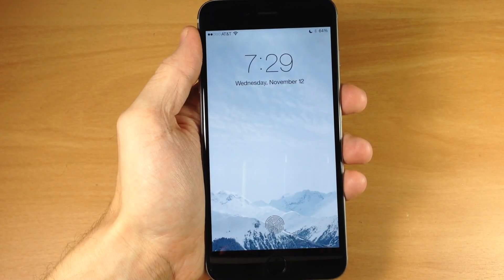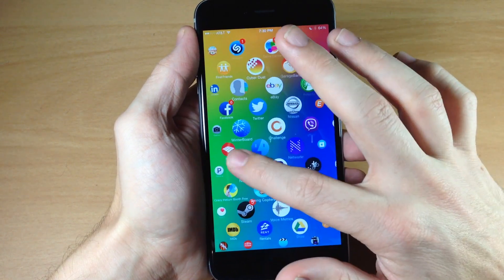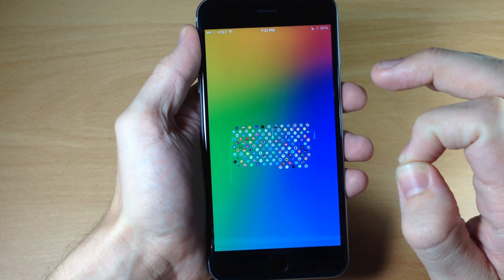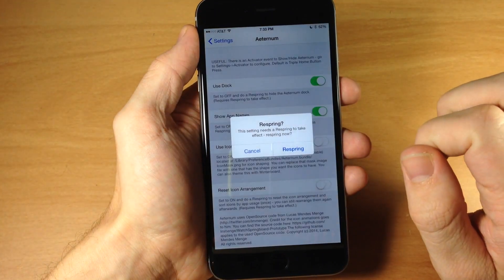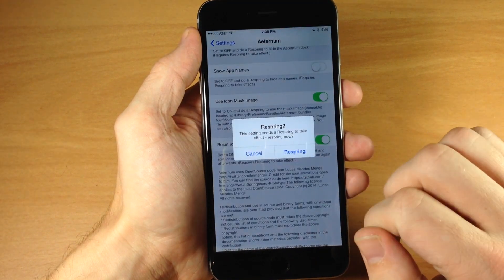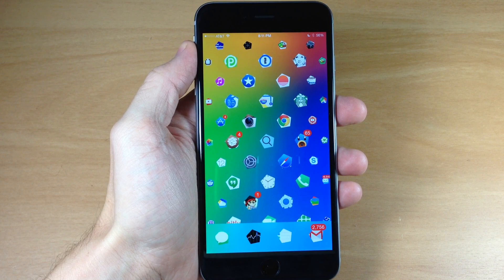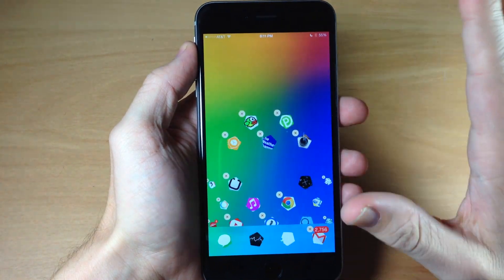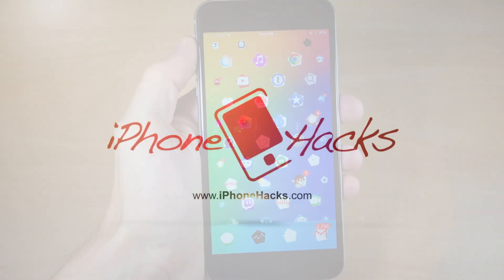Aeternum brings the Apple Watch UI to the iPhone - iPhone Hacks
Here's a new tweak that will give you an Apple Watch UI like springboard. Check it out!